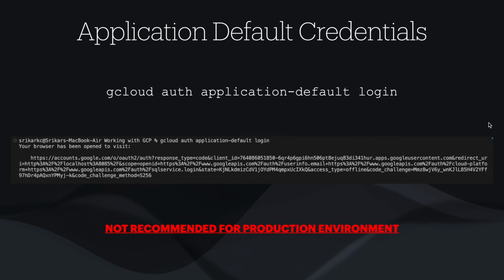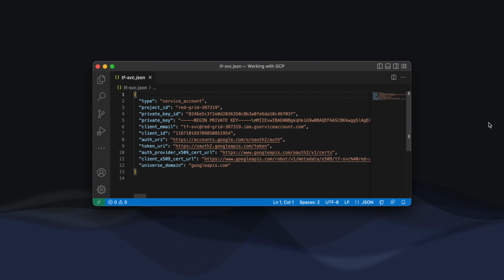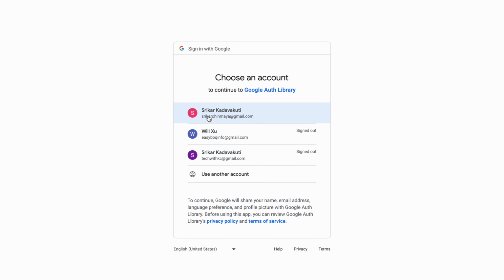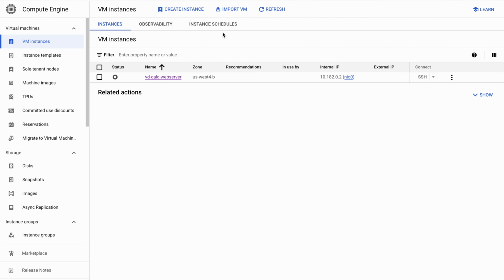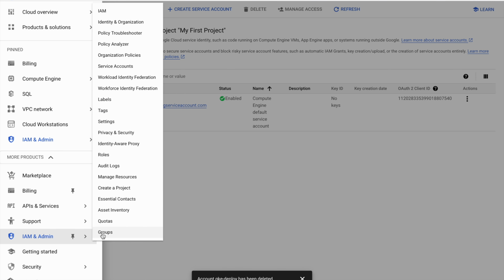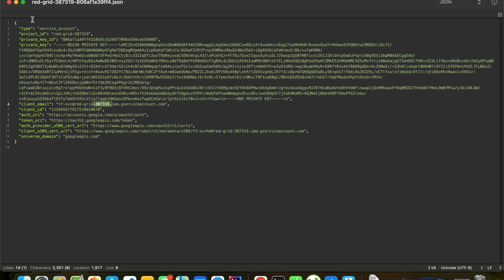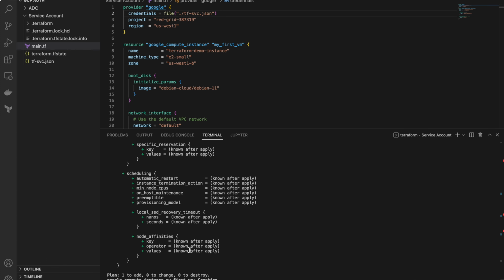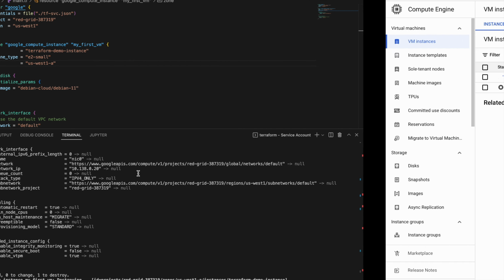2 - Authentication to GCP for Terraform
As usual, please feel free to provide your feedback below.